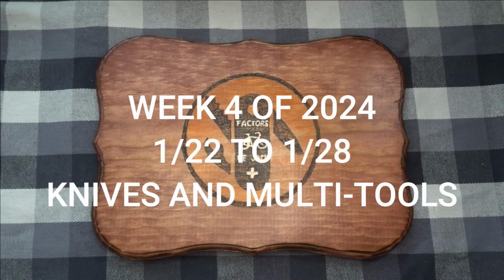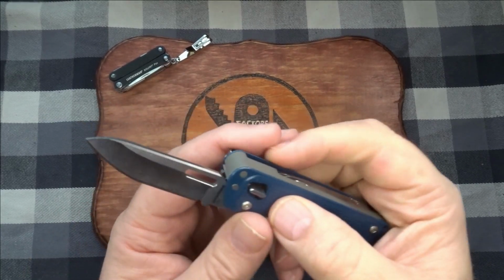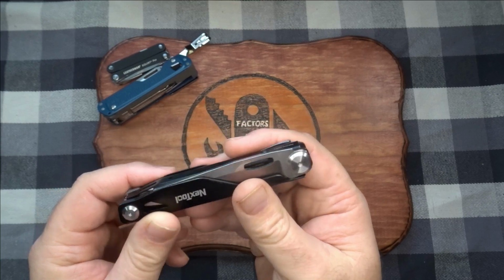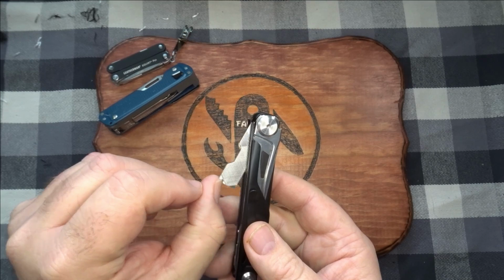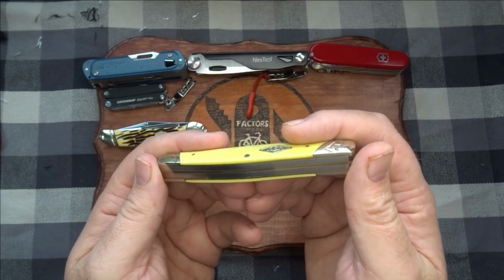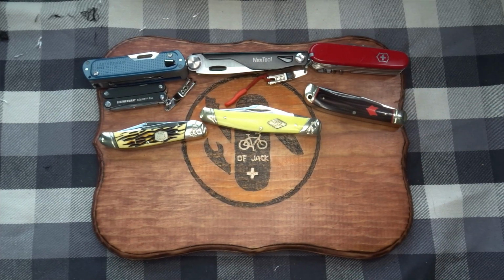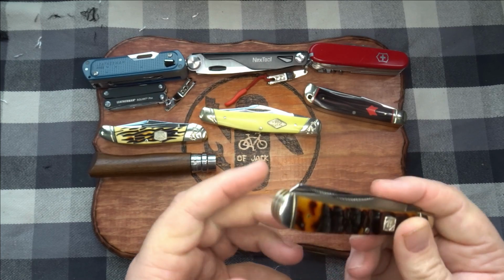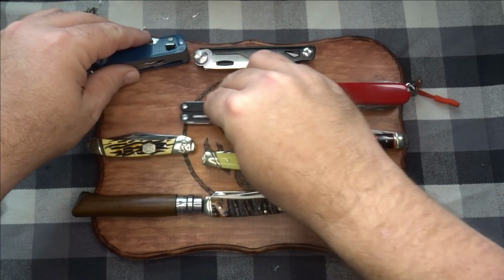THE KNIVES I CARRIED FOR WEEK 4 OF 2024, WEEKLY UPDATE, EVERYDAY CARRY, EDC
The Knives and Multi-tools I carried for Week 4 of 2024. weekly update,